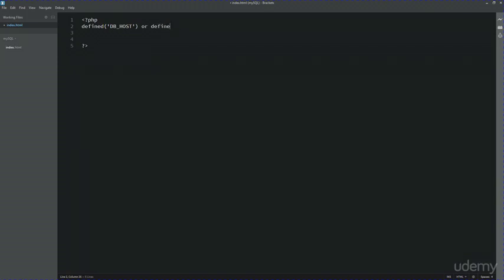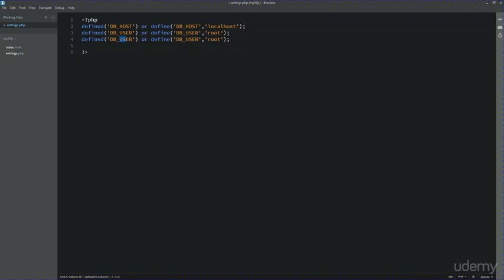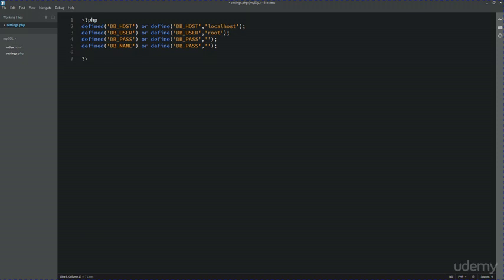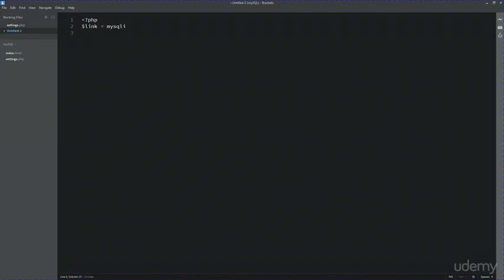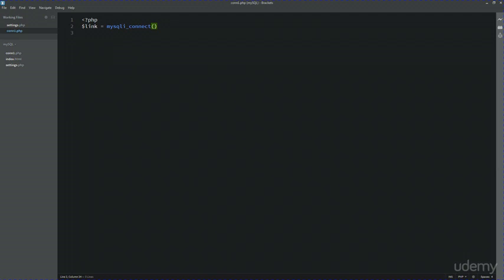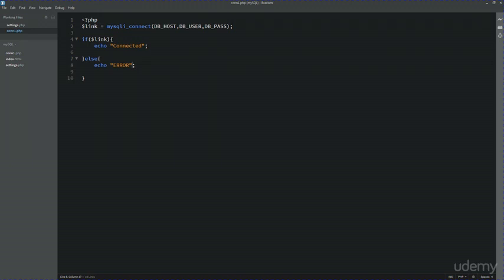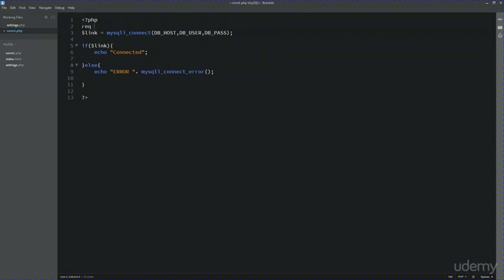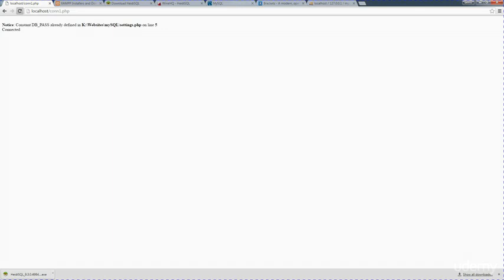005 MySQLi Procedural database connection